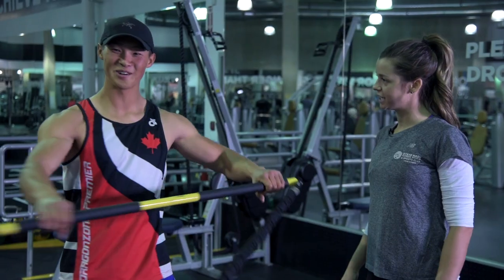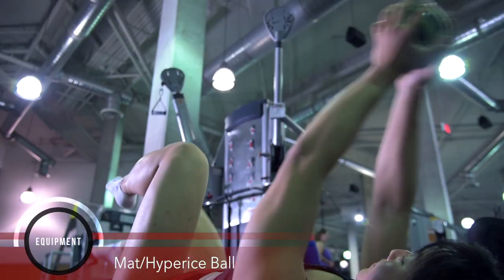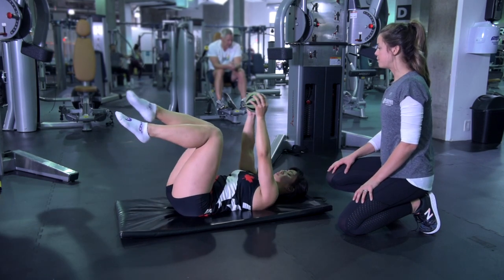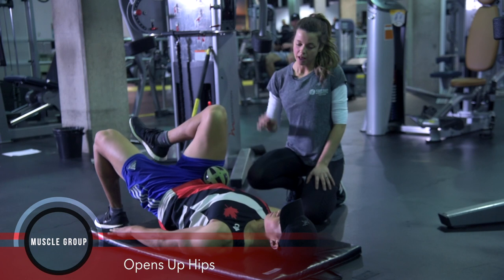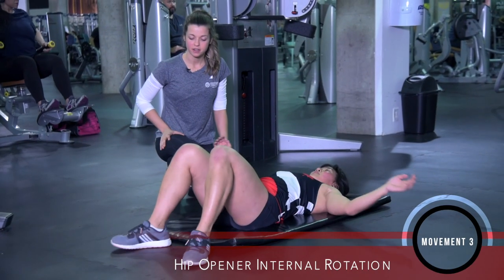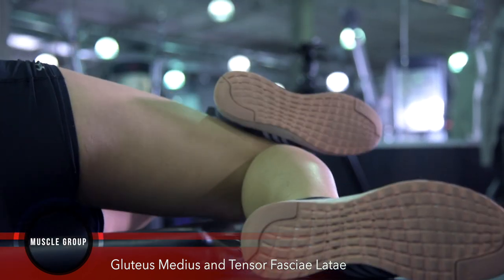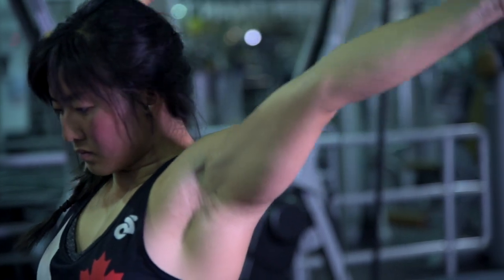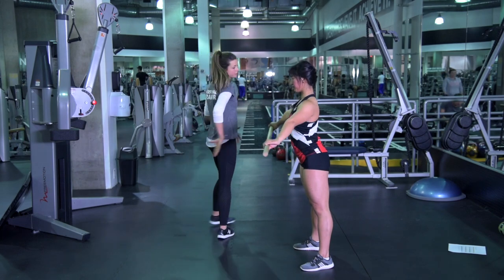Get Fit For Paddling: Mobility